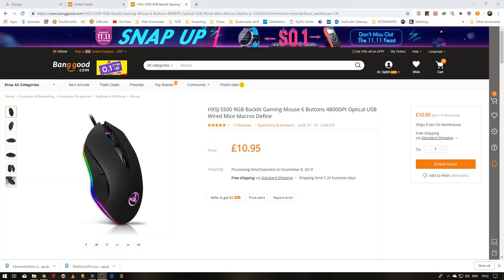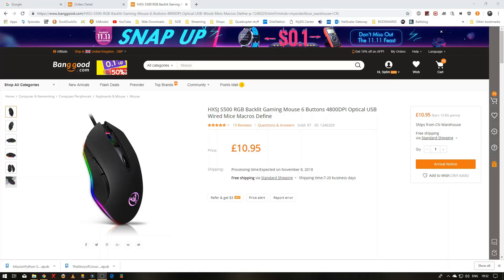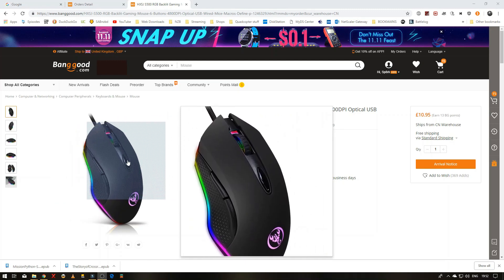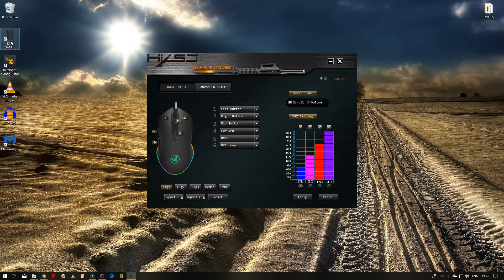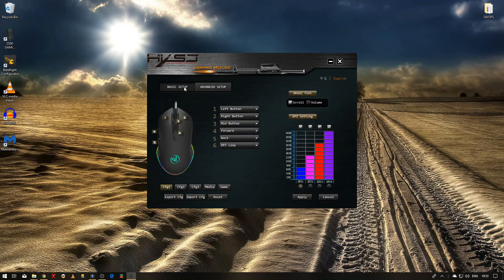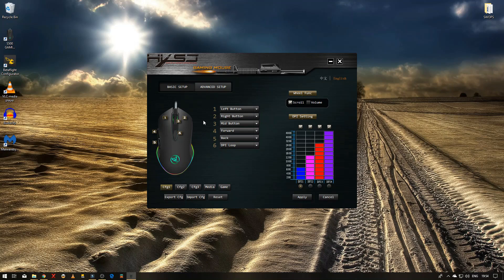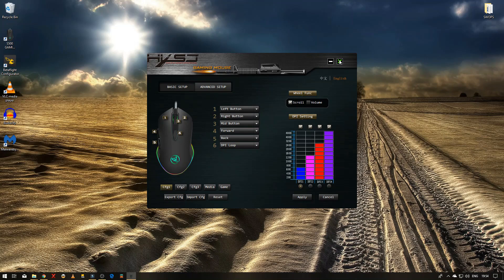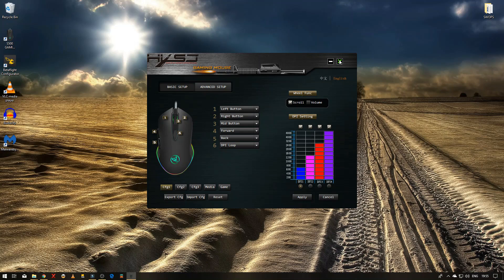HXSJ S500 RGB Backlit Gaming Mouse 6 Buttons 4800DPI Optical USB Wired from Banggood.com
LED mouse with customisable options with macro and 4800DPI 1.5m braided cable.

If the above driver software does not work, try this version below :)